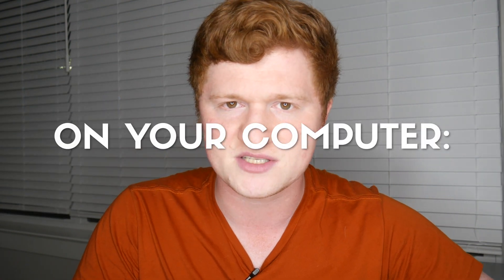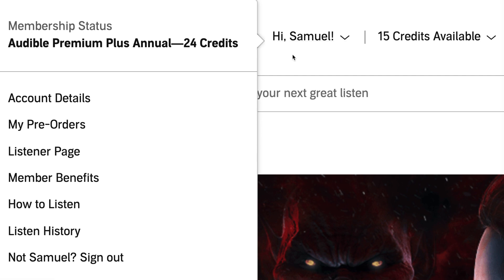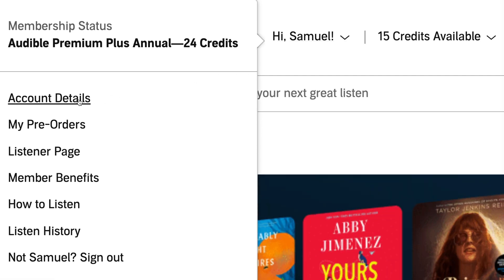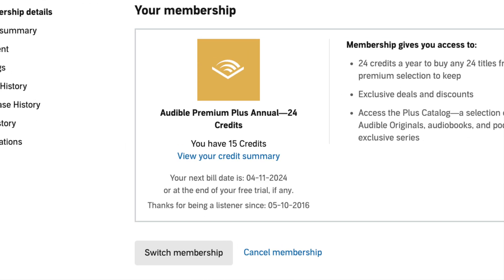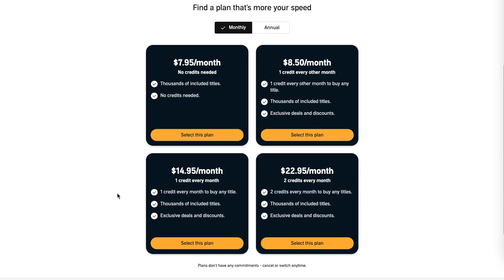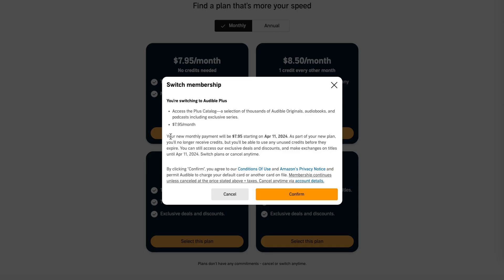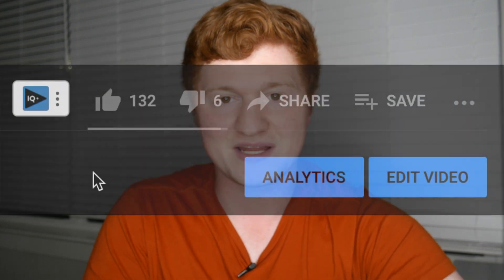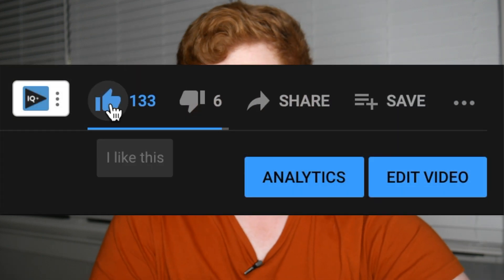How to Switch Audible Membership Plans | Audiobook App Tutorial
Alright guys - here’s how to switch your Audible membership plan. In this audiobook app tutorial, I’m going to explain how to do this on your computer and on your phone whether it’s an iPhone or an Android.

40 OF MY FAVORITE BOOKS 📚 (And WHY I Think You Should Read Them!): 🤓